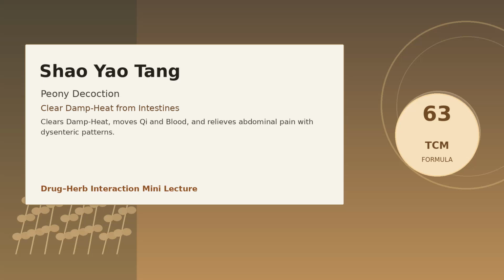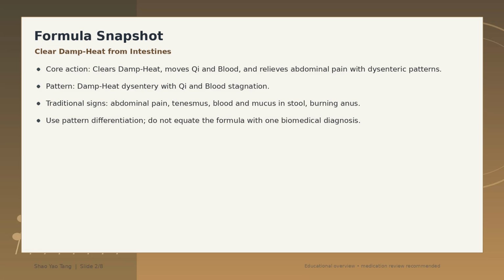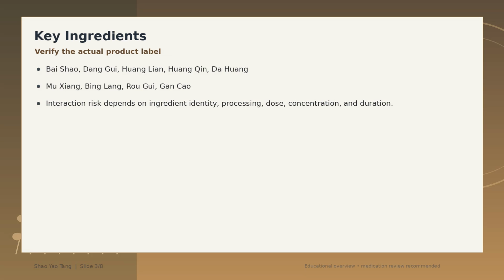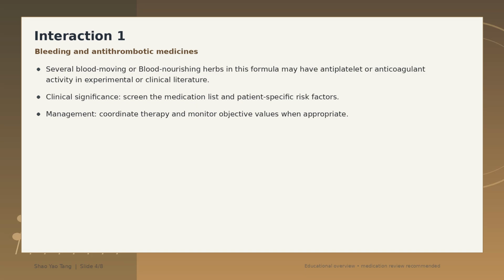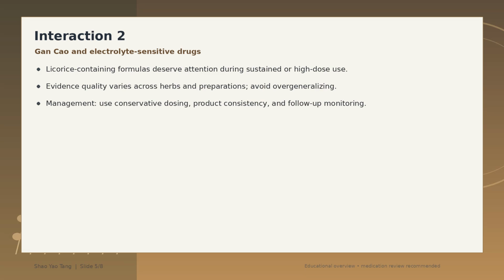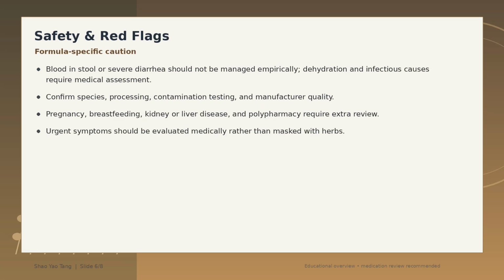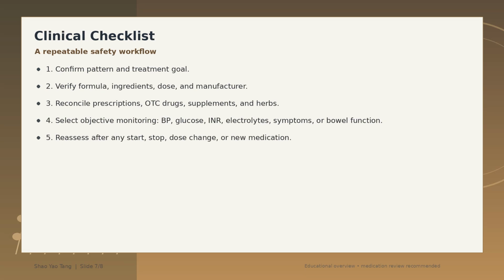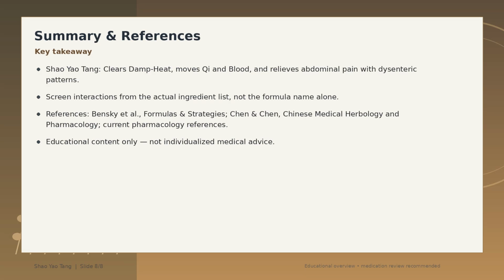063 Shao Yao Tang